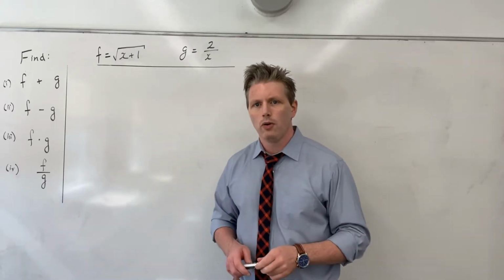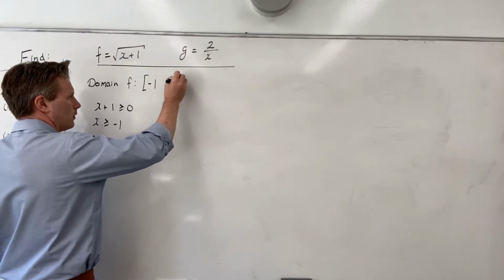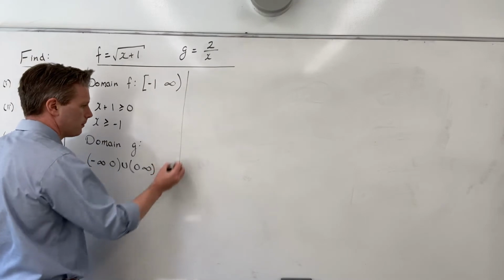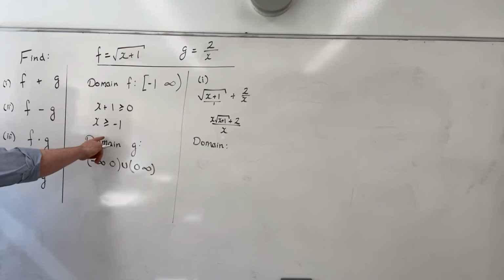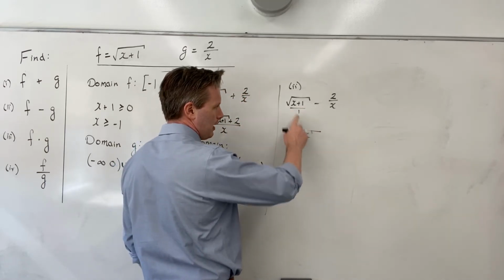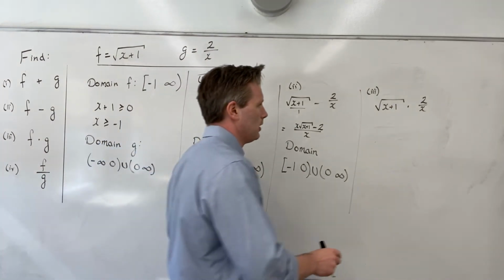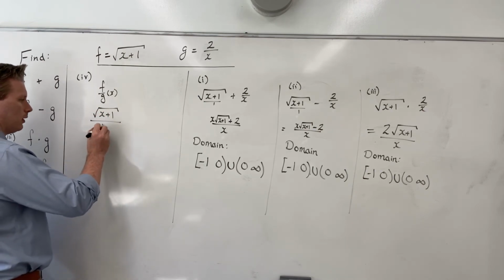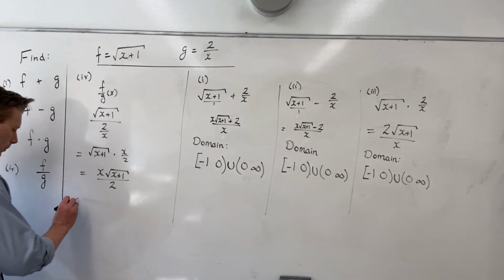Operations on Functions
Find the sum, difference, product and quotient of two functions and state the domain